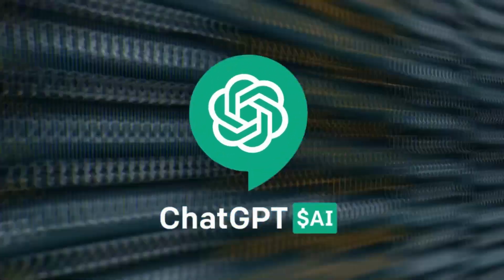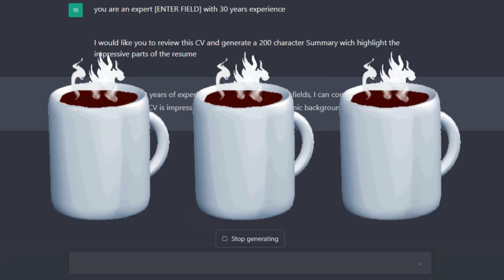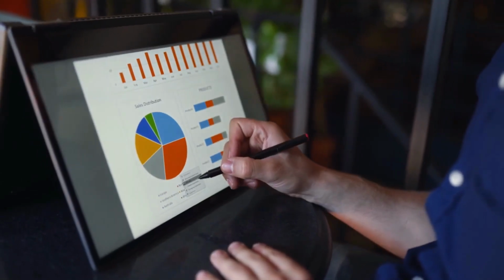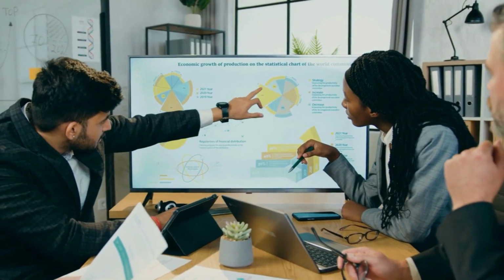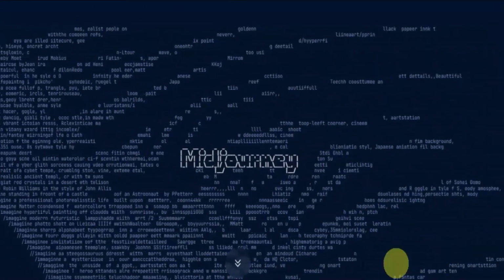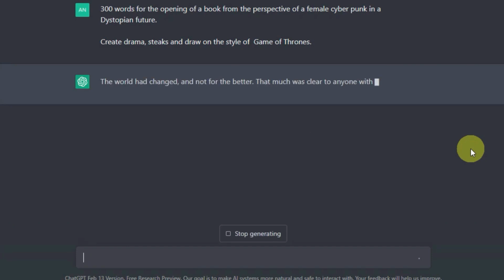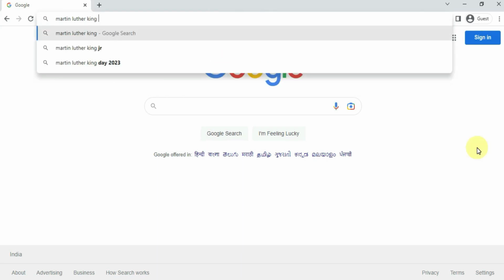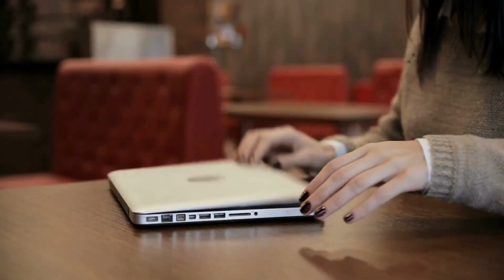This ChatGPT Prompt HACK Changes Everything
This ChatGPT Prompt HACK Changes Everything is a must-watch YouTube video for anyone interested in GPT-3 and how it is revolutionizing the way we interact with technology. In this video, you will learn how ChatGPT Prompt can be used to generate natural language conversations, allowing developers to create applications that are more conversational and engaging. The video also delves into the potential applications of ChatGPT Prompt, such as creating voice-enabled chatbots and virtual assistants. You will also discover how the hack can be used to build custom applications and intelligent agents. Finally, the video provides an overview of the technology, showing how it works and allowing you to understand how it can help you create powerful and interactive applications. Whether you are a developer, a marketer, or simply a curious observer, this video is the perfect introduction to the technology of ChatGPT Prompt and how it is changing the way we interact with technology.